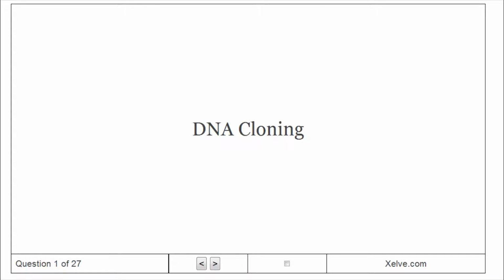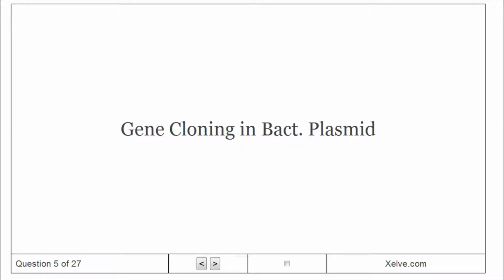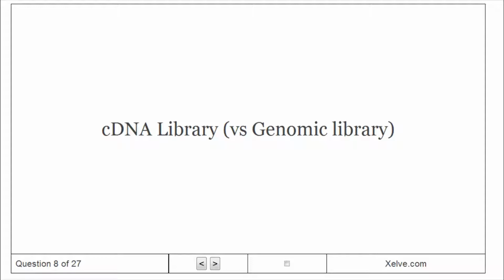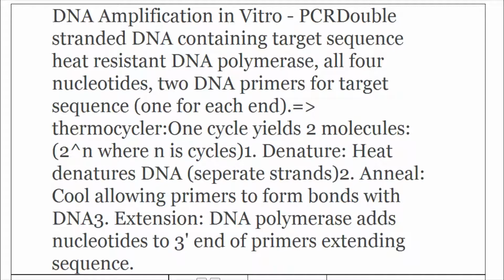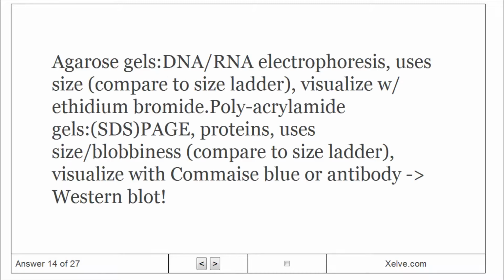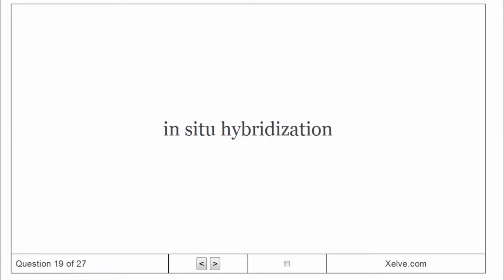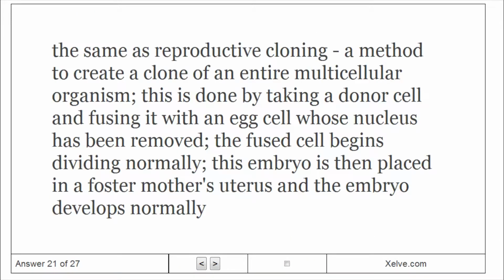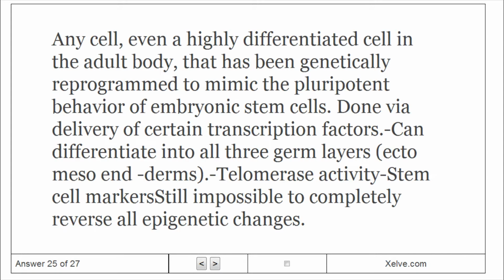General Biology 1 - 20 Biotechnology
Biotechnology - Flashcards
Learn General Biology 1 - Chapter X